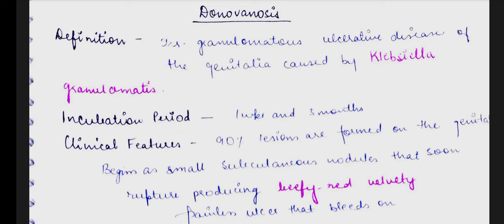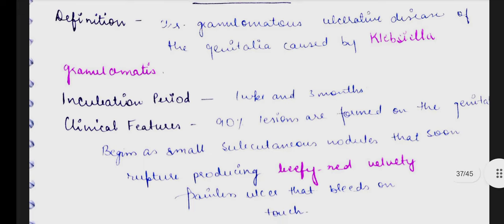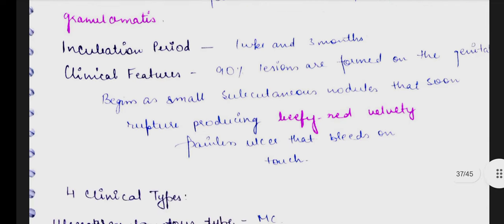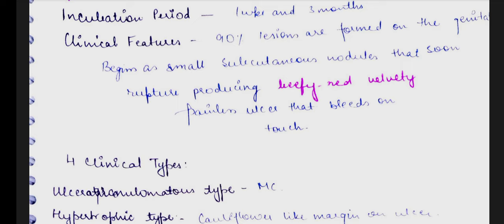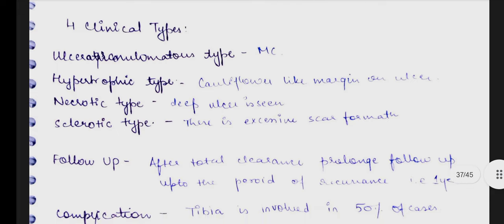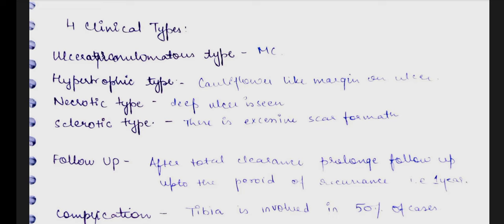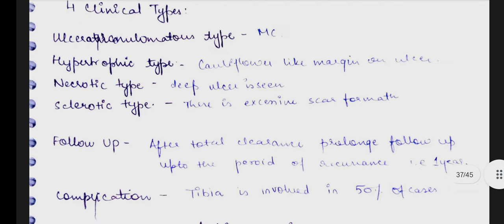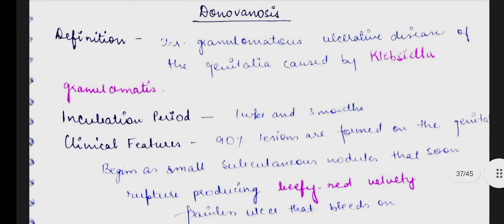||DONOVANOSIS||EXPLAINED WITH HANDWRITTEN NOTES||PM LECTURE ||Dr. Deeksha||